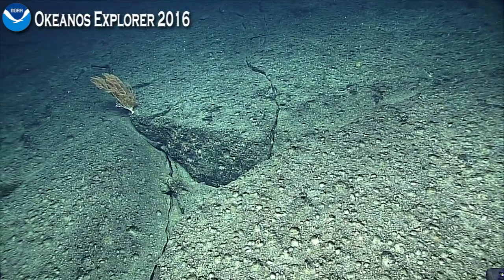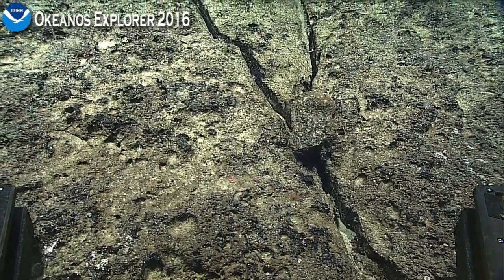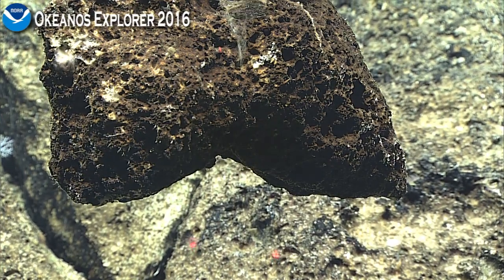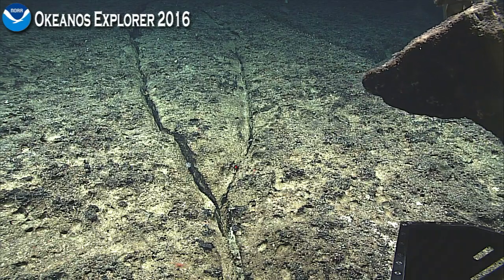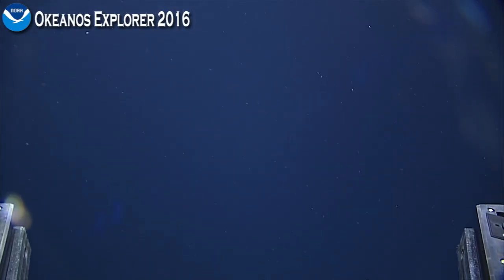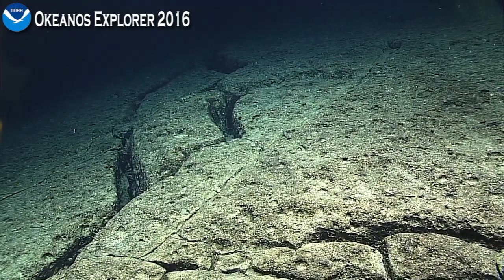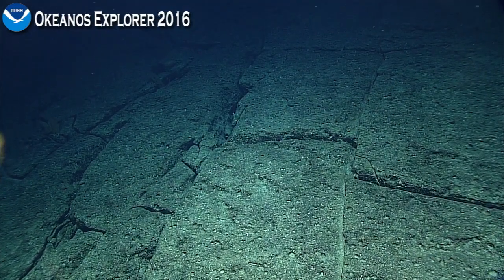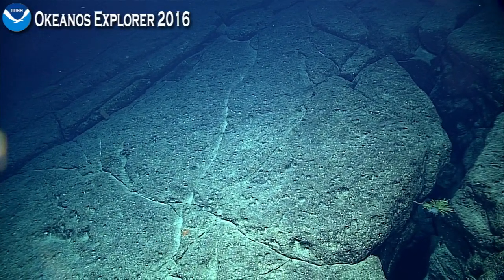EX1605L1 Dive 1 April 21 2016 Hour 4 Bottom Okeanos Explorer ROV Dive